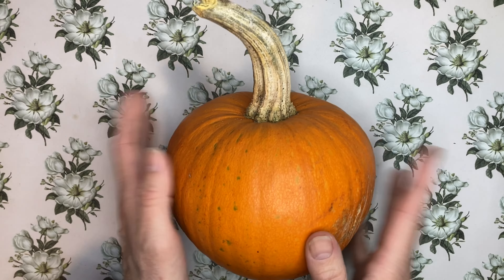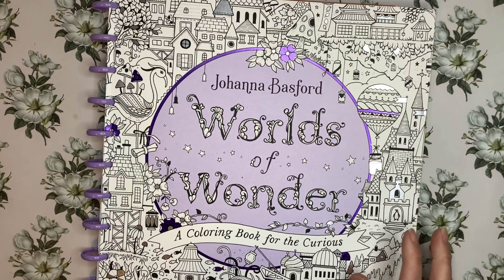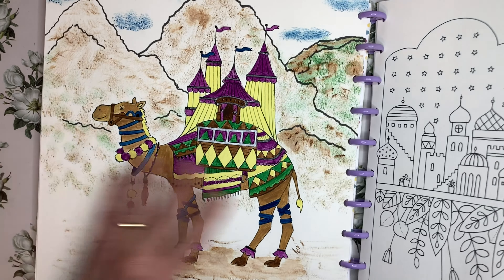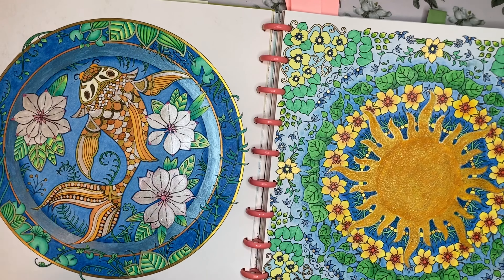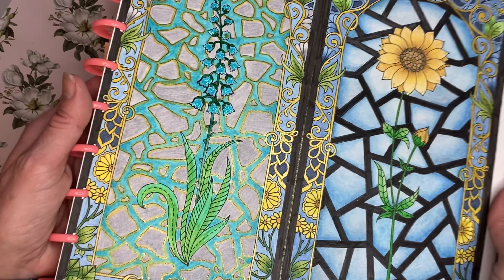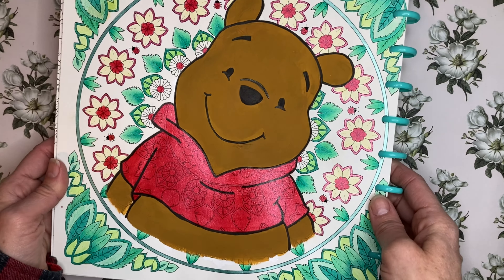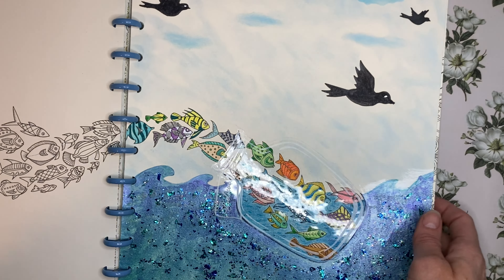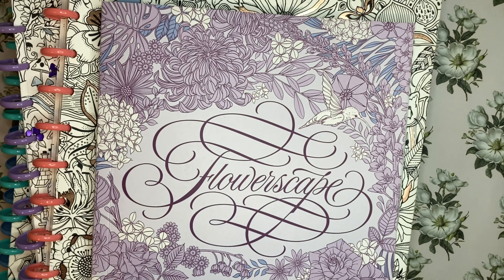A look back at my Altered Pages in my Adult Colouring books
Welcome fellow Colourist's to a look back at some of my "altered pages"

This weekend is Thanksgiving here in Canada so I am away visiting family to celebrate.  So we are doing a relaxing video where I take a look back at the pages I have altered in my adult colouring books.

I show a buddy page here in the video so want to give a shout out to Instagram and channel subscriber IG: @cindy.visser.10420